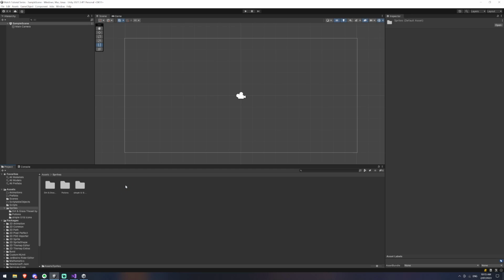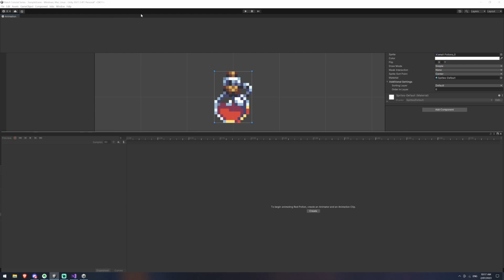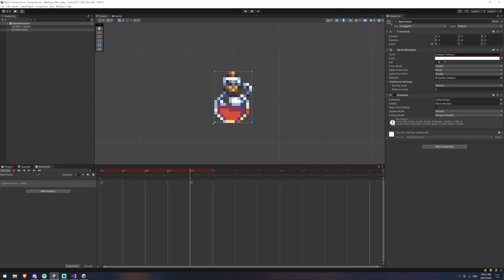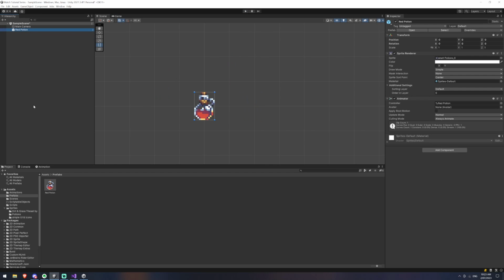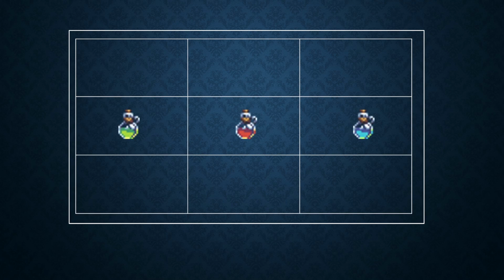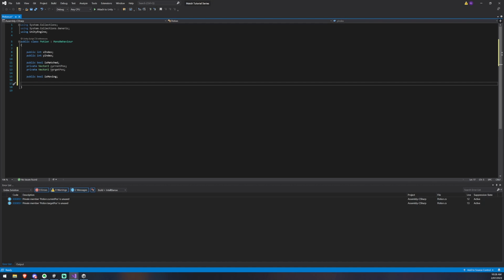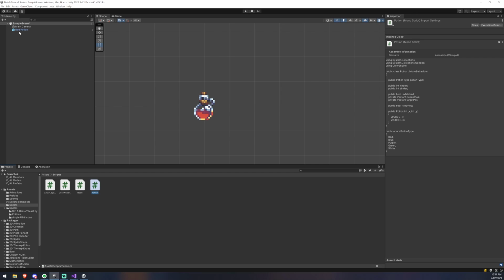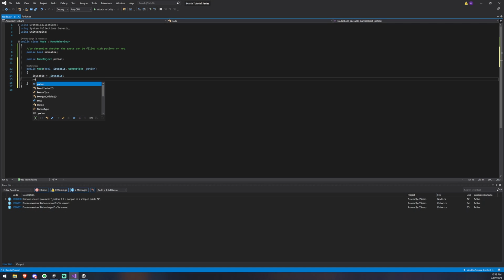Make Candy Crush in Unity - #1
Hey All

Welcome to part 1! In this video we're going to take a look at setting up our Potion and Node scripts and set up our first animation.